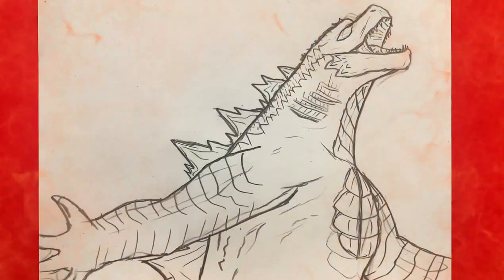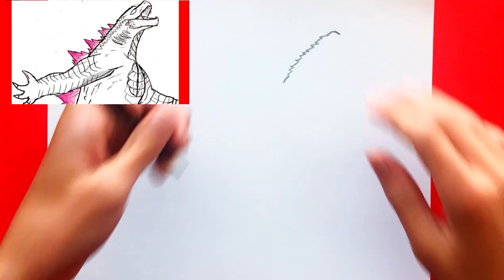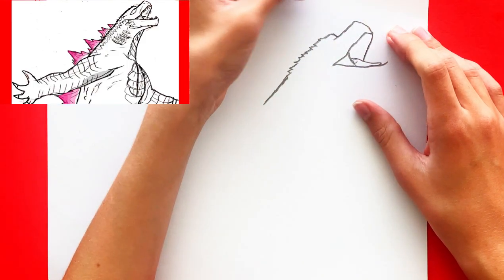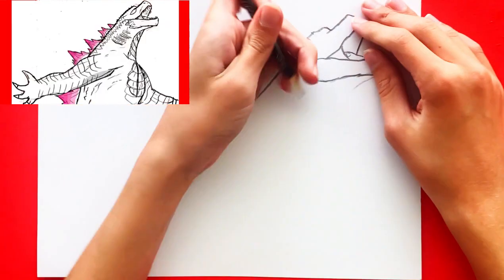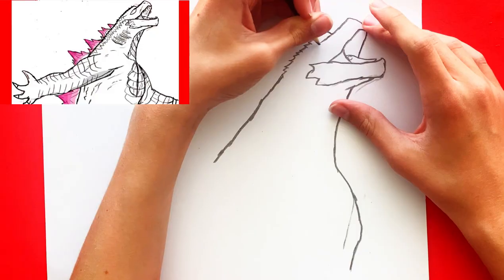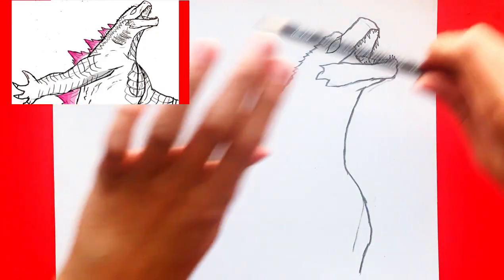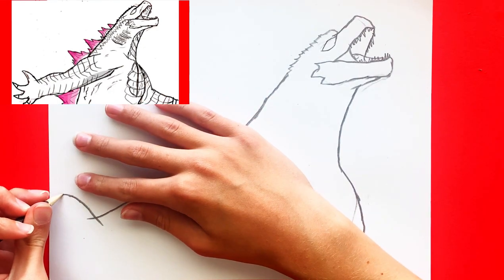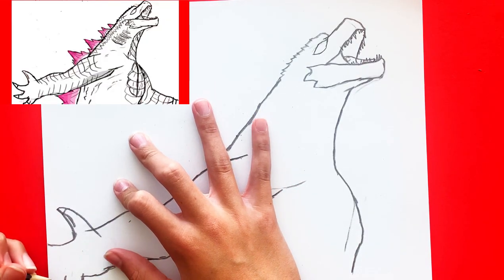How To Draw Godzilla Evolved | Godzilla X Kong The New Empire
Learn to draw Godzilla Evolved